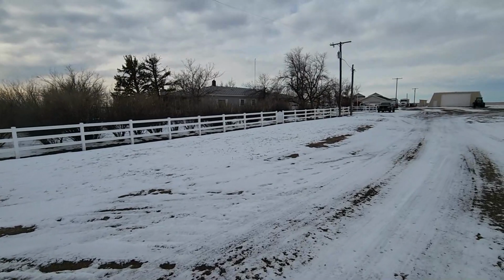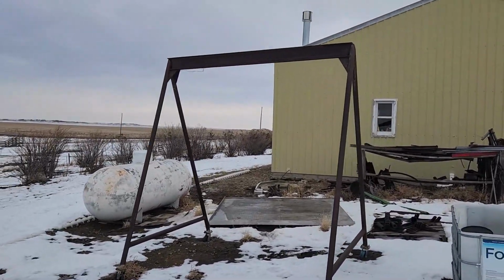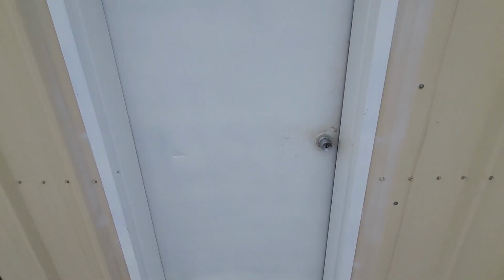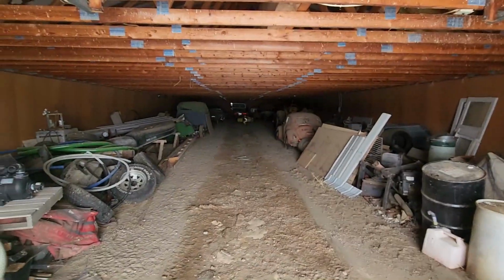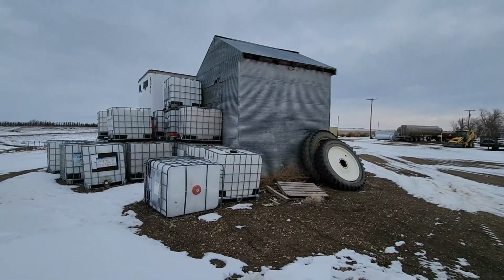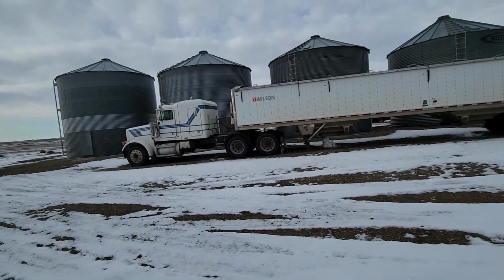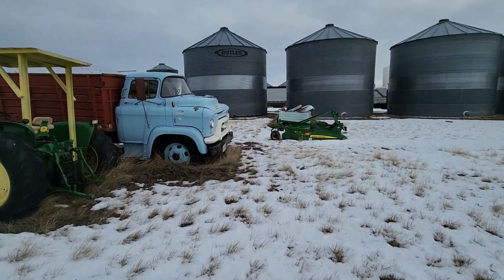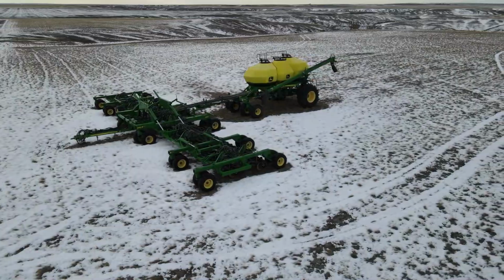Tour of our Montana Farmyard! Thanksgiving Special!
Thanks to everyone who's been watching the videos, you're all awesome!

0:00 Intro
1:47 Steer Pasture
2:34 Chicken Coop
3:08 Shop
4:46 American Shed
5:45 Weight Scale
6:48 Rabbit Barn
8:32 Bin Site
9:41 Quonset
11:15 Augers, Implements, and More
14:32 John Deere Airseeder
15:02 Thanks for Watching!

Let me know about what you'd like to see, or any general improvements. I appreciate the feedback.